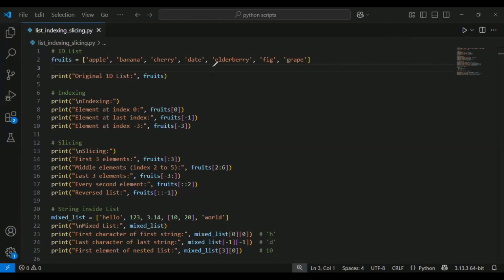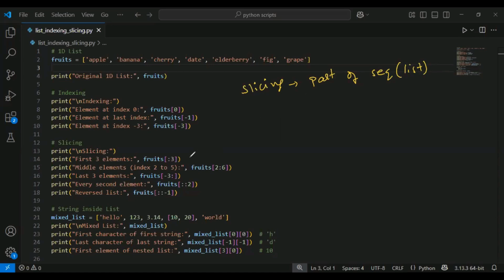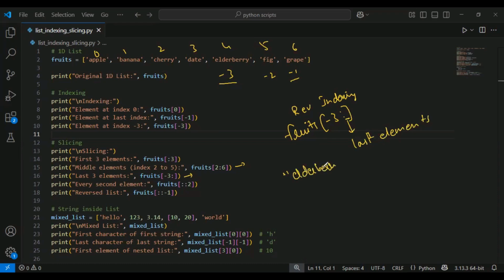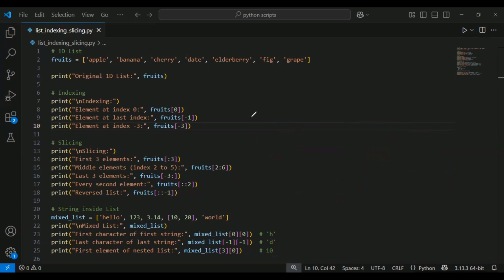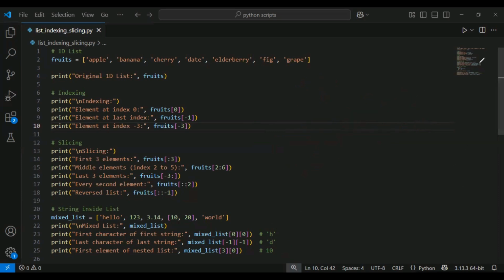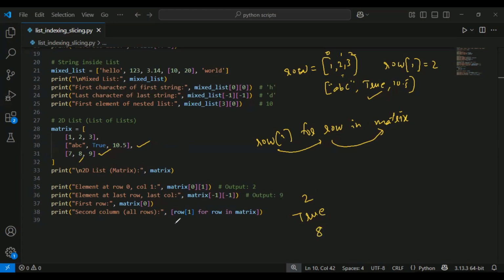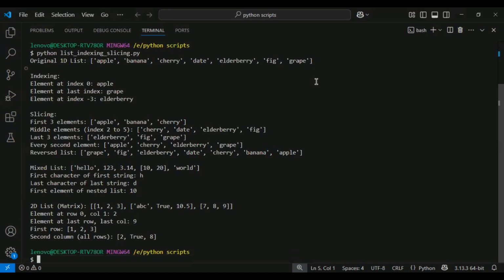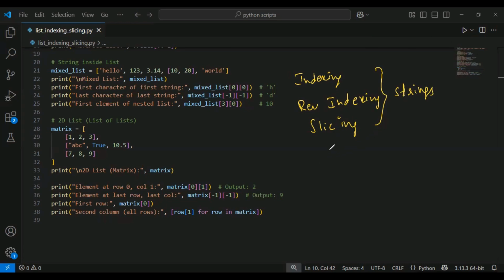🧾 Python List Indexing, Reverse Indexing & Slicing Explained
🚀 Learn Python List Indexing, Reverse Indexing, and Slicing in Depth!

In this Python tutorial, we break down everything you need to know about list indexing, reverse indexing, and list slicing. Whether you're a Python beginner or brushing up your skills, this comprehensive guide covers the fundamentals and advanced techniques of working with Python lists.

✅ What you’ll learn:
- How list indexing works in Python
- What is reverse indexing in lists
- Python list slicing syntax and tricks
- Real-world Python examples using slicing
- Tips and best practices for working with lists

📌 Topics Covered:
- Python list basics
- Accessing list elements with positive & negative indices
- Slicing lists with step values
- How to reverse a list with slicing
- Common slicing use-cases in real projects

🔥 Whether you're preparing for interviews, coding assessments, or just learning Python the right way, this tutorial is packed with actionable insights.

🕒 Timestamps:
00:00 - Intro
02:53 - List Indexing
03:24 - Reverse Indexing
04:35 - List Slicing
14:28 - Use Cases and Examples
19:05 - 2D Lists
25:08 - Best Practice in 2D Lists
28:08 - Program Execution & Output
31:19 - Outro

👨‍💻 Ideal for:
- Python Programming Beginners
- Coding interview preparation
- Anyone learning Python list operations

Related keywords-:
python list indexing tutorial
how to slice a list in python
reverse list indexing python
python slicing explained
python list operations
beginner python list tutorial
python indexing and slicing
list slicing with examples in python
access list elements in python
negative indexing in python
list manipulation in python
python list slicing tricks
how to use list indexing in python
step-by-step python list slicing tutorial
python reverse indexing with examples
easy explanation of list slicing in python
python tutorial for list indexing and slicing
learn negative indexing in python lists
python list slicing techniques for beginners
beginner guide to python list operations
mastering python list slicing with step
how to reverse a list using slicing in python